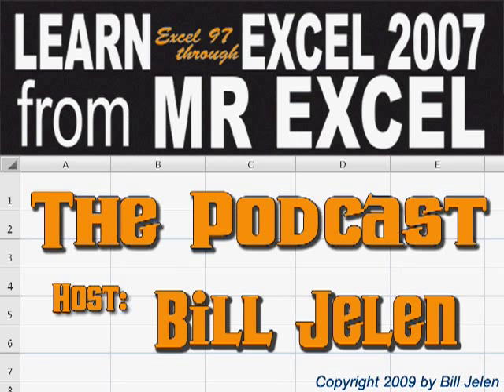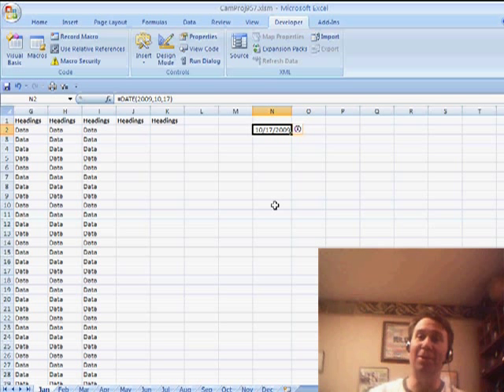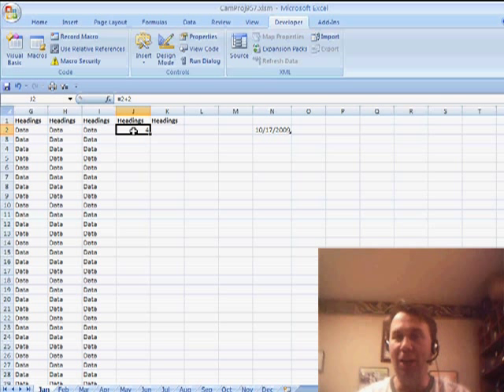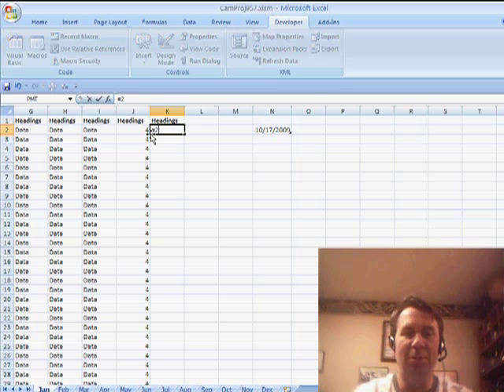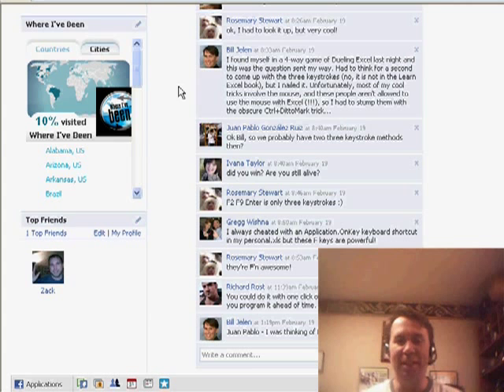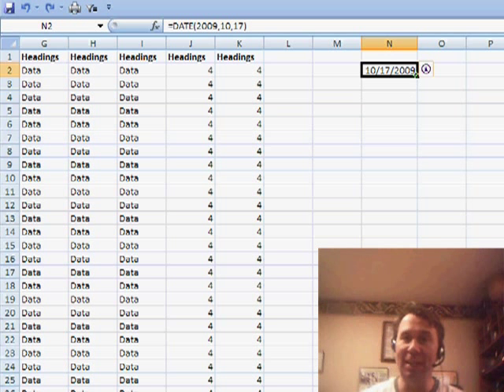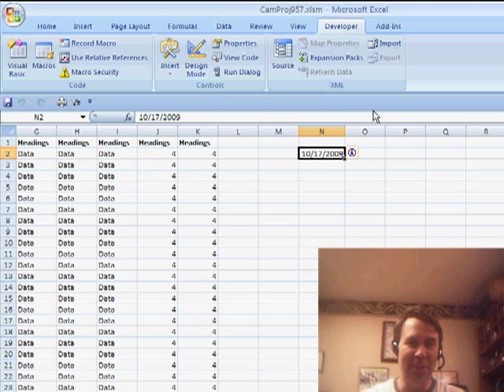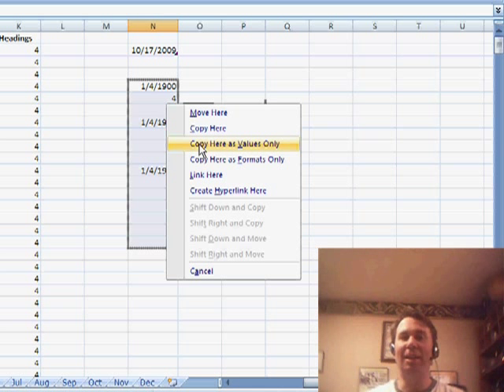Excel - Convert Formulas to Values in 3 Keystrokes (No Mouse Needed!) - Episode 958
Microsoft Excel Tutorial: Convert Formulas to Values in 3 Keystrokes (No Mouse Needed!).

Welcome back to the MrExcel netcast! In this episode, we're going to show you how to use Excel without the mouse. That's right, you can navigate and perform tasks in Excel using only your keyboard. This is a great skill to have, especially if you want to increase your efficiency and speed while working with large amounts of data.

But before we dive into the tutorial, I have a quiz for you. Can you convert a formula to values using only three keystrokes? That's the challenge that David from California presented to us, and we're going to show you the solution in this video. But first, let me tell you the story behind this quiz.

Recently, I reconnected with my former manager from 1988, Mark. He was the one who hired me out of the IT department and kickstarted my career in Excel. During a visit to Chicago, where Mark now works, we had a little competition with his three sharpest Excel guys. They challenged me to a game of "stump MrExcel" and if they could stump me, they would win an expensive dinner. Of course, I couldn't resist the challenge and I tried to impress them with my favorite Excel tricks. But they had a rule - I couldn't use the mouse at all. And that's when I realized that you don't need the mouse to use Excel efficiently.

So, let's get back to the quiz. How can you convert a formula to values in three keystrokes? Well, there are a few ways to do it, and we're going to show you two methods in this video. The first one involves using the F2 key and the F9 key, while the second one is a one-line macro created by one of our viewers, Greg. And of course, we'll also show you my favorite way to convert formulas to values using the mouse.

I want to give a shout-out to Mark and his Excel team for inspiring this video, and to Dave for the cool Excel tip. And who knows, maybe we should declare a "national use Excel without the mouse day" and see how fast everyone can work without reaching for the mouse. So, if you want to increase your speed and efficiency in Excel, keep watching and learn how to use Excel without the mouse. Thanks for stopping by, and we'll see you in the next netcast from MrExcel.

Dave from San Francisco suggests you should use Excel without the mouse and challenges you to convert a formula to values in three keystrokes. Episode 958 shows various attempts to solve the problem without using the mouse.

Table of Contents:
(00:00) Introduction to the MrExcel netcast
(00:14) Quiz on converting formulas to values
(00:36) Explanation of the quiz and its origin
(01:02) Story behind the quiz from David in California
(02:31) Solution to the quiz using keyboard shortcuts
(03:09) Alternative solution using a macro
(04:08) Favorite way to convert formulas to values using the mouse
(04:38) Shout-out to Mark and his Excel team, and a call for a "national use Excel without the Mouse day"
(05:00) Clicking Like really helps the algorithm

This video answers these common search terms:
Converting formulas to values using keyboard shortcuts
Copying formulas as values in Excel
Excel without the mouse
Fast ways to work in Excel
Keyboard shortcuts in Excel
Using Ctrl+Shift+V to convert formulas to values in Excel
Using F2 key in Excel
Using F9 key in Excel
YouTube tutorial on converting formulas to values in Excel